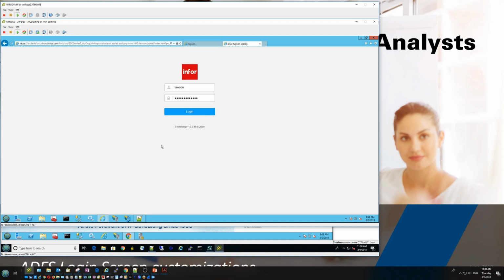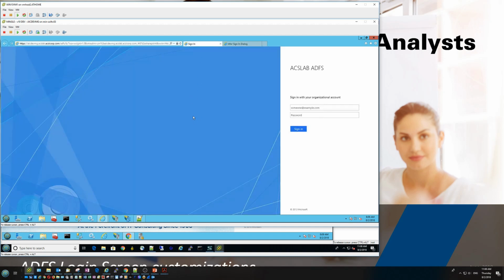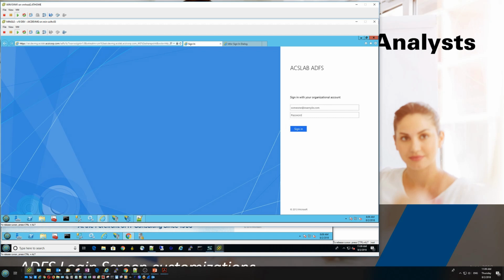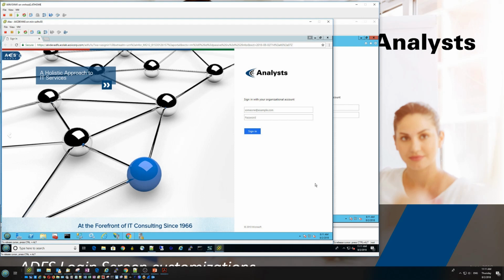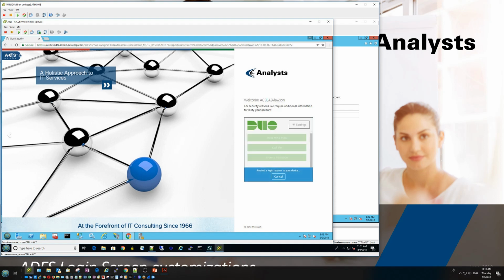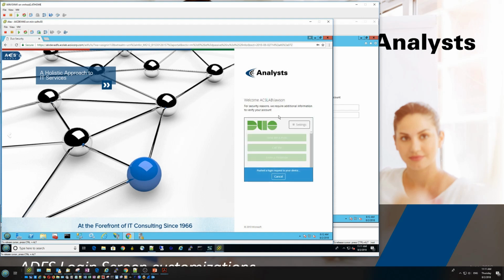ADFS Login Screen customization